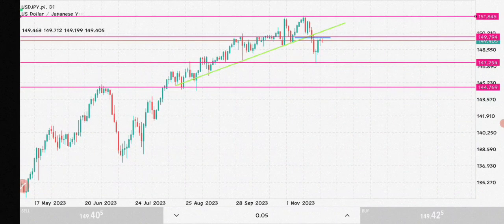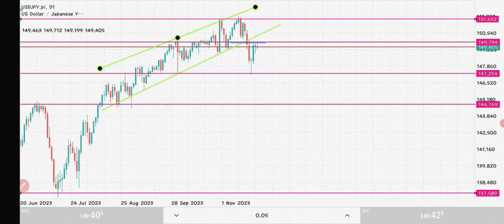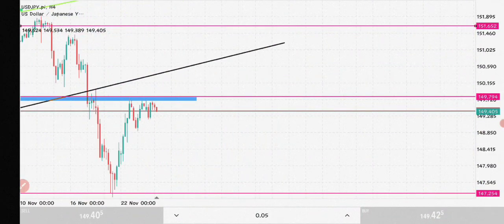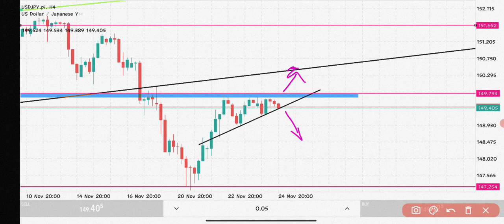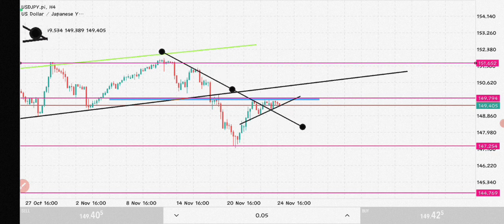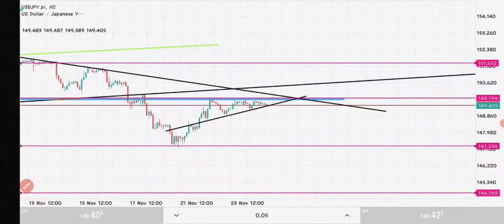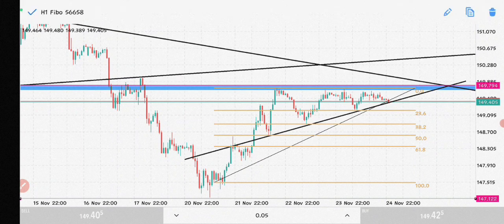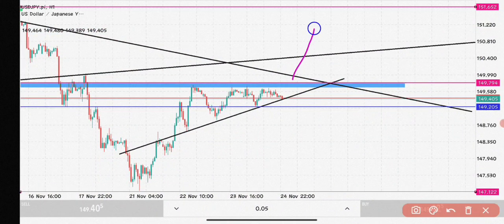HOW TO TRADE USDJPY | A WEEKLY TRADING ANALYSIS FOR USDJPY